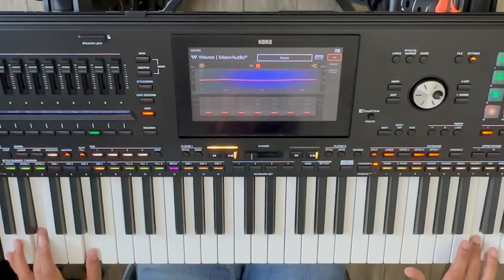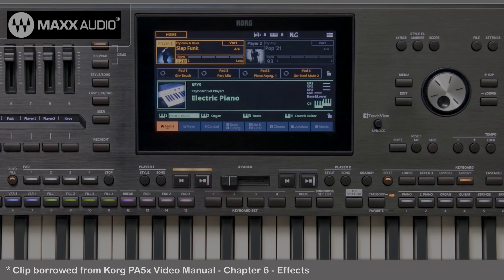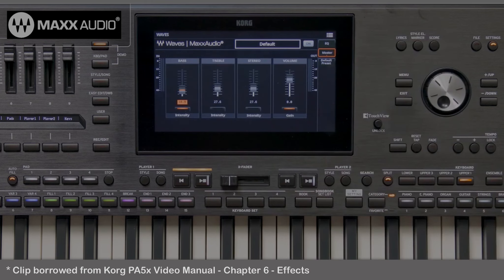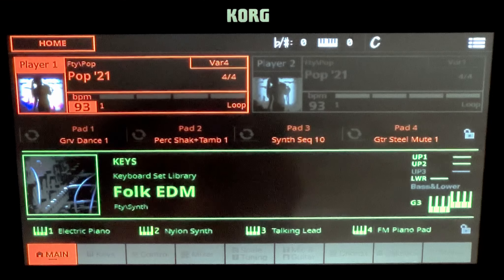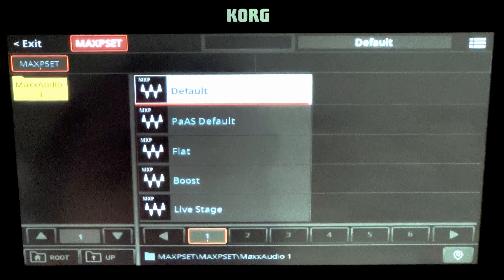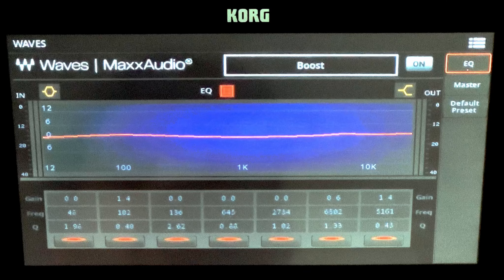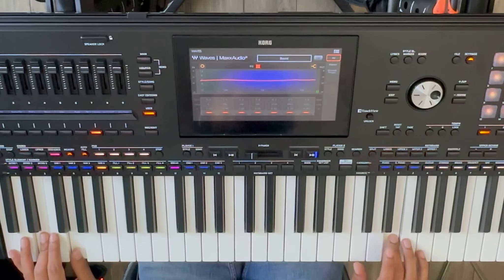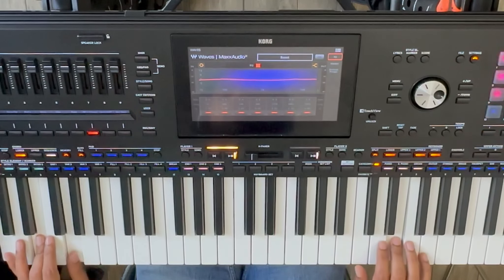Transform Your Korg PA5x Sound - Quick Tip for better sound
In this video, I'll show you a quick and easy way to take your Korg PA5x sound to the next level. Whether you're a beginner or an experienced musician,  I'm sure this will make a big difference in your performance.This is possible due to the world class Waves Maxx Audio Mastering effects that are included in the Korg PA5x.

In the upcoming videos, I'll also be providing valuable insights and tips on how to make the most of the Korg PA5X, including its advanced sound editing capabilities, real-time controls, and connectivity options.

Join me on this musical journey as we explore the incredible world of the Korg PA5X together!"